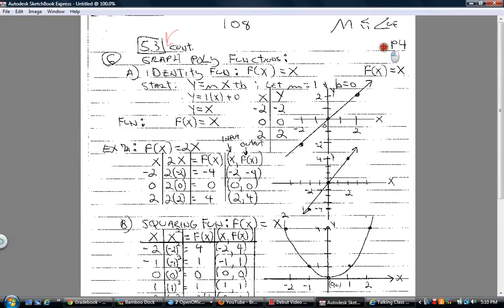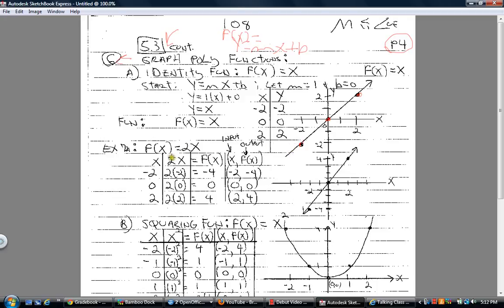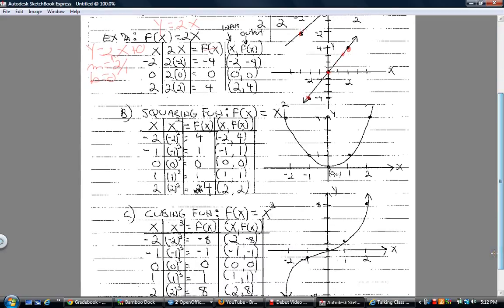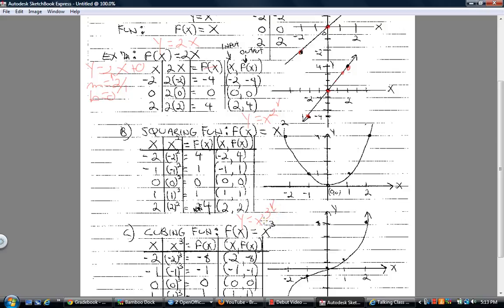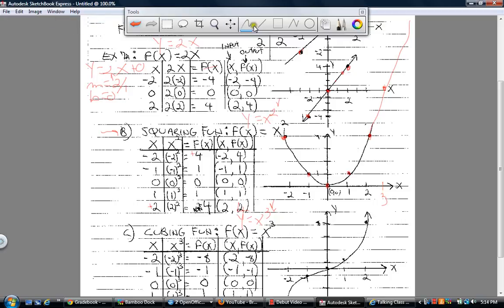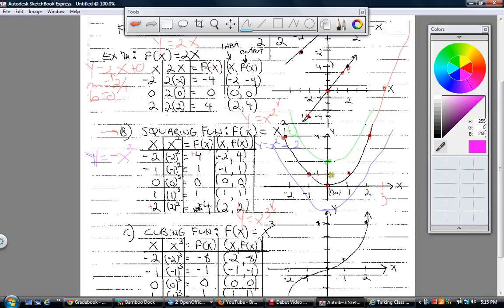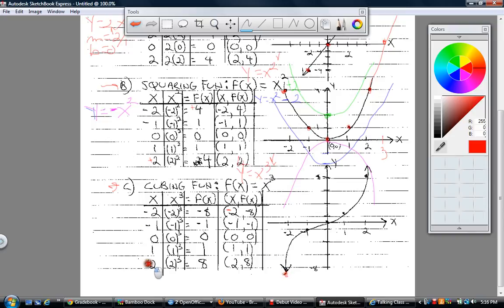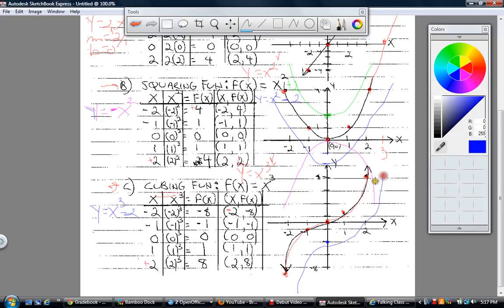108_5.3_P4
108_5.3_P4